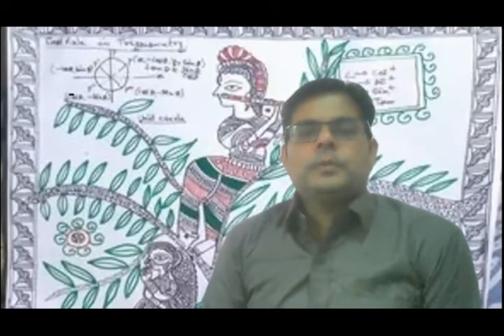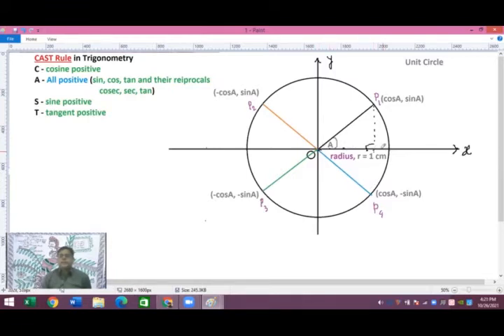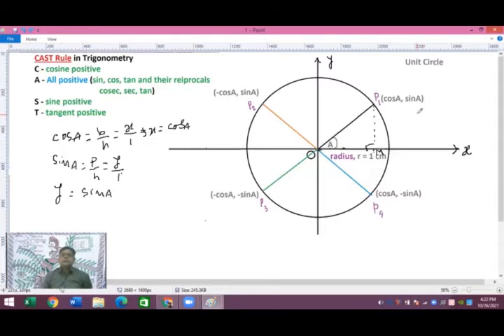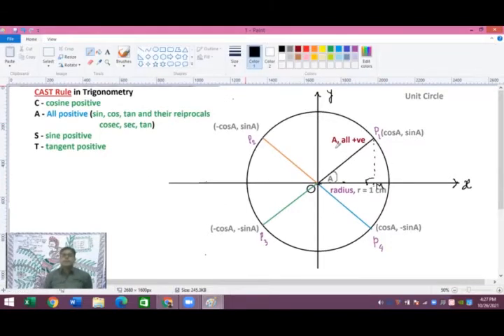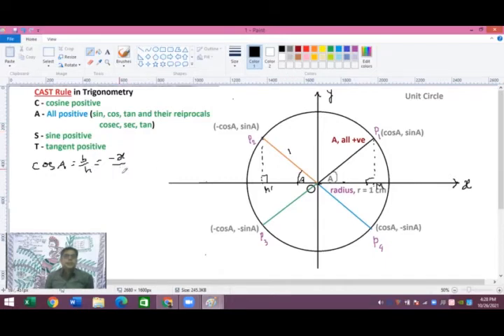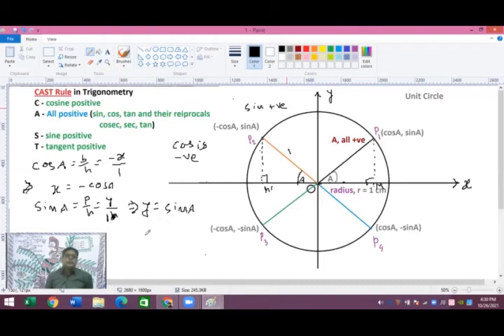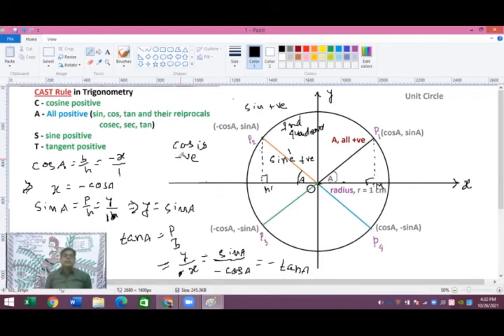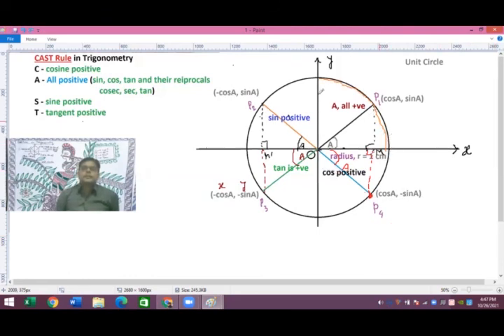What is CAST rule in Trigonometry ?? CAST part 1 of 4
SEE, NEB +2, NCERT, ICSE, ISC, IGCSE, A LEVEL, IB and AP Maths

Thumbnail Courtesy: Mrs. Babita Kumari Das, Mithila Artist, Indo - Nepal